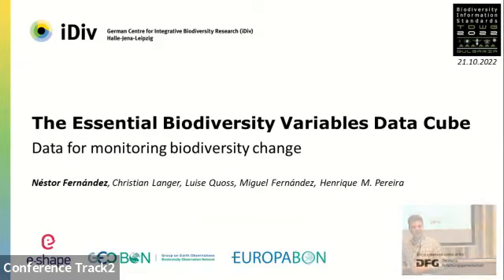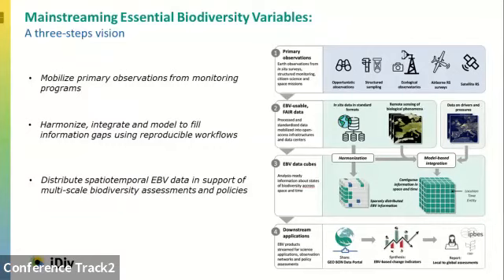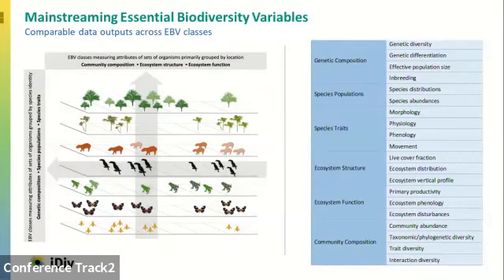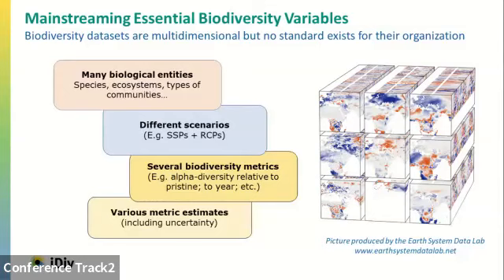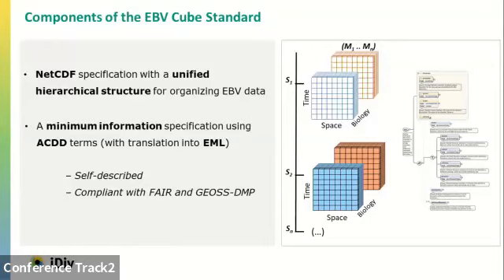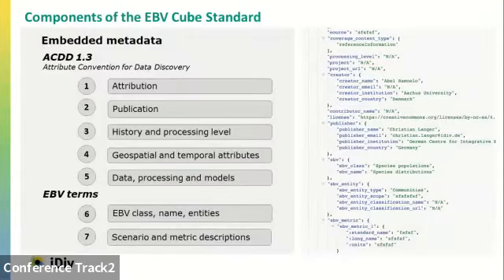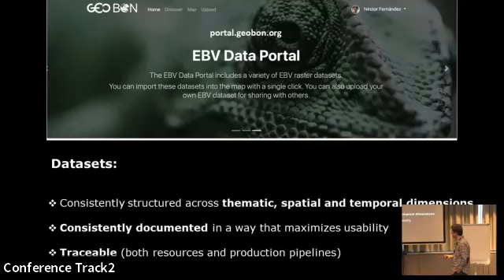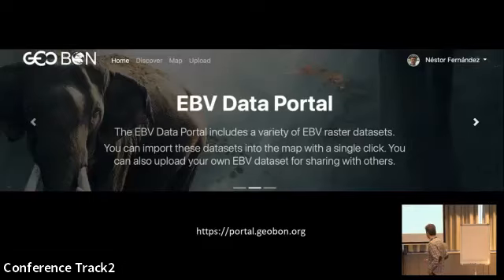TDWG 2022: PD13 Essential Biodiversity Variables, from concept to implementation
Session Organizers: Miguel Fernandez, iDiv, Leipzig, Germany, ; Nestor Fernandez, iDiv, Leipzig, Germany, ; Luise Quoss, iDiv, Leipzig, Germany, ; Jose Valdez, iDiv, Leipzig, Germany, ; Christian Langer, iDiv, Leipzig, Germany, ; and Henrique Pereira, iDiv, Leipzig, Germany, .

01:25 - 03:14  Introduction - Miguel Fernandez

03:15 - 20:30 Essential Biodiversity for Understanding Change. By Henrique Pereira, Néstor Fernández, Miguel Fernandez

20:31 - 01:08:55  Discussion